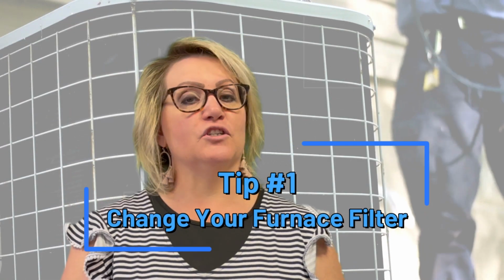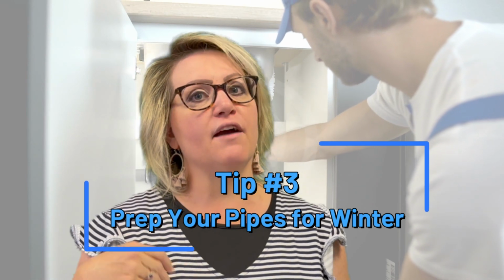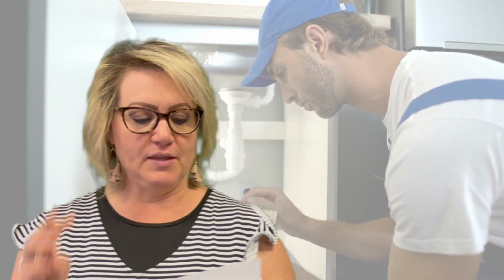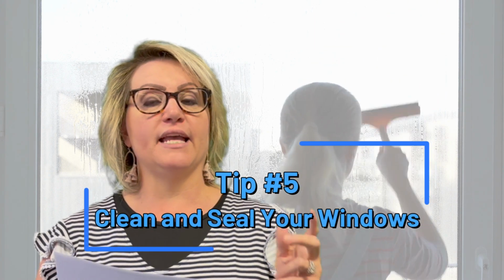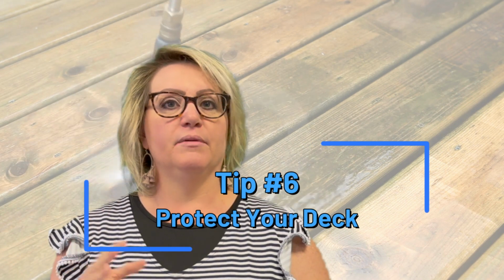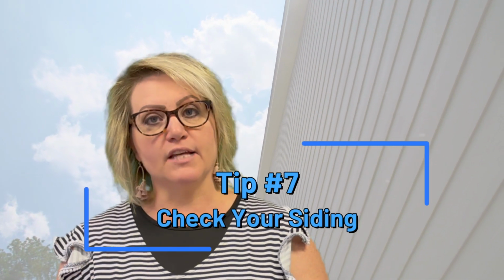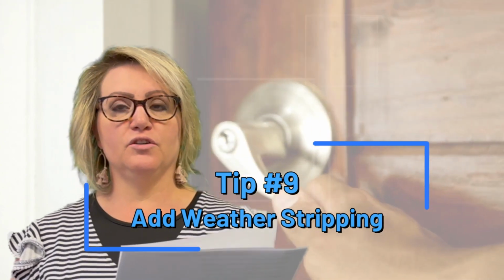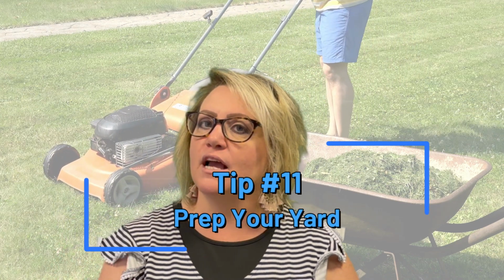End of Summer Maintenance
The end of summer is approaching, check out these tips on how to best prepare you home before fall! As the sun sets on another glorious summer, it's time to prepare for the crisp, colorful embrace of fall 🍂.

End-of-summer maintenance is not just about bidding adieu to flip-flops and sunscreen; it's also about getting your home and surroundings ready for the changing season. Here are some essential tips to help you transition smoothly into autumn... watch!

The Brown Team - eXp Realty